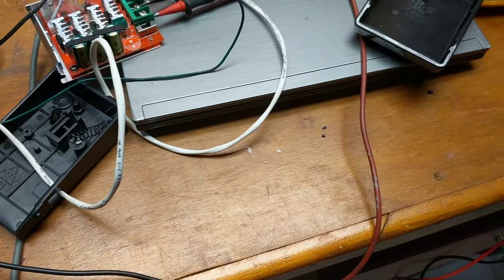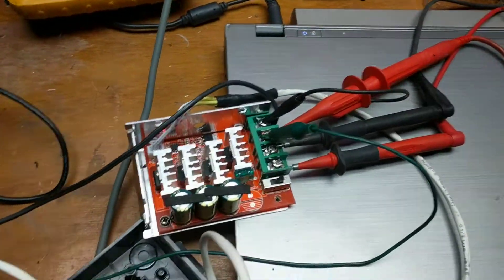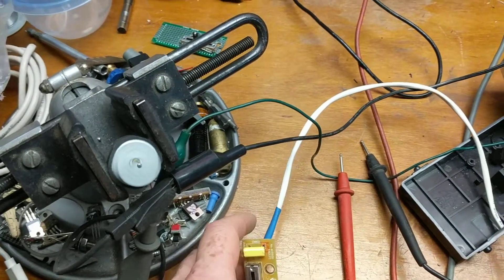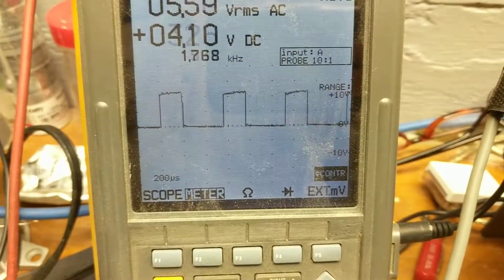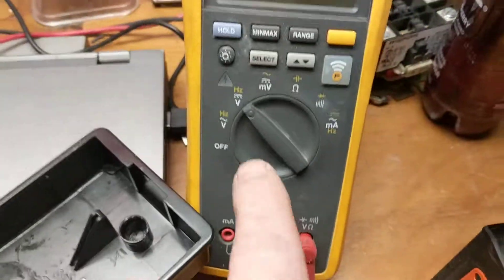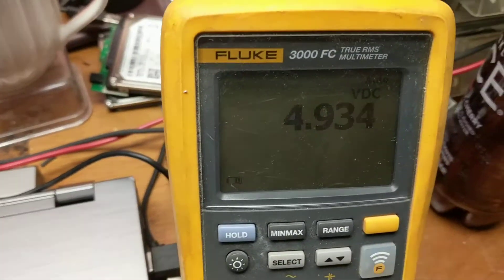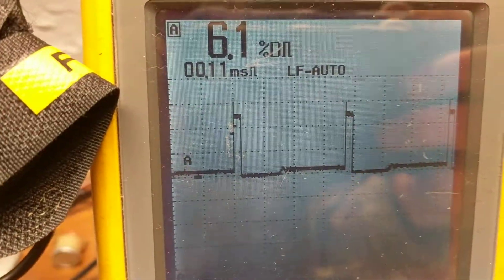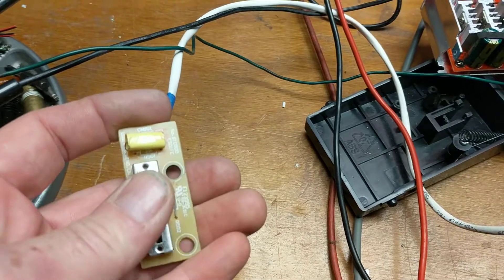Power Wheels PWM Speed Controller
Power Wheels speed controller.  DROK circuit, here's the link to it
Variable Speed Pedal from Adafruit